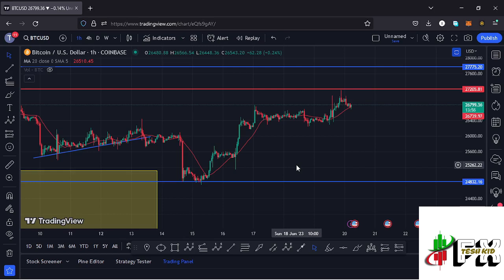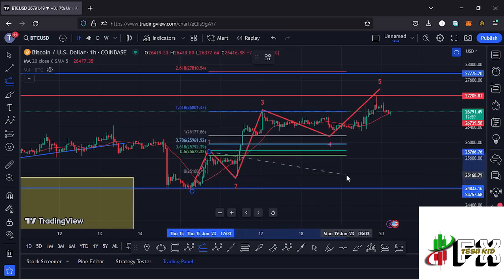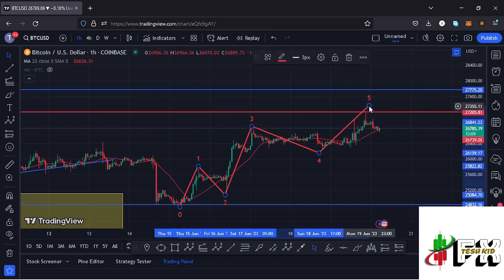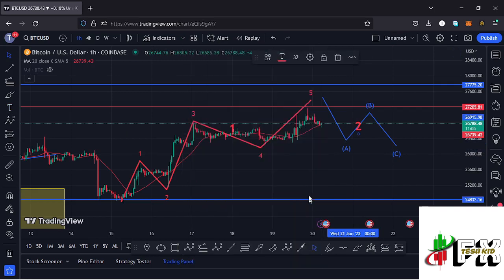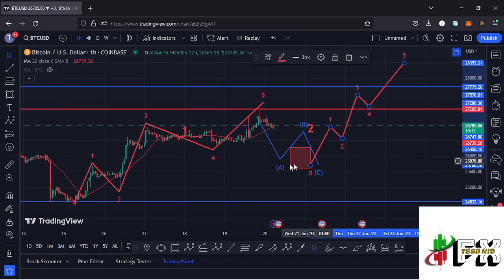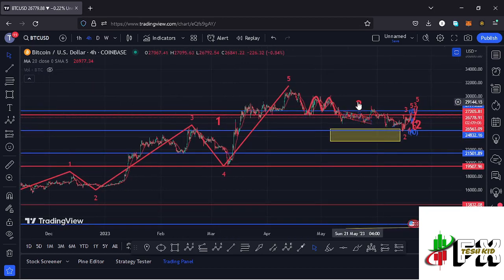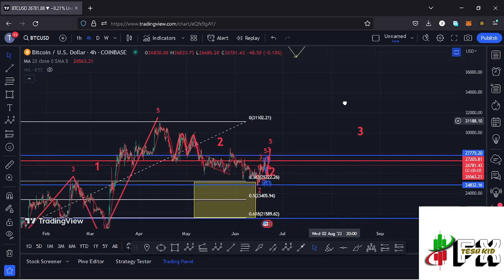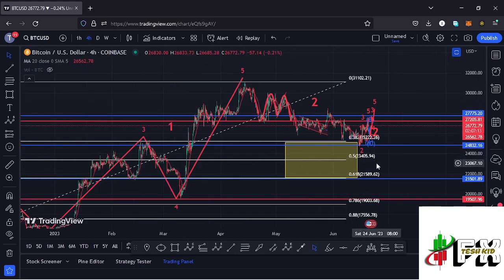🚨BITCOIN (BTC) WILL NEVER SEE THESE PRICES EVER AGAIN [HERE IS WHY] || NEXT TARGET